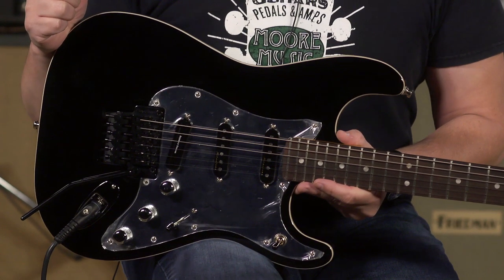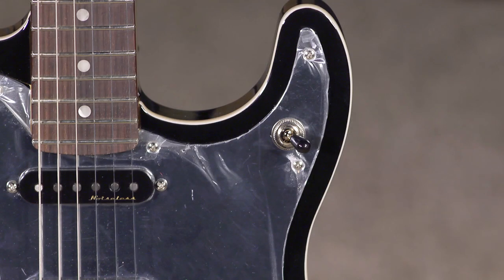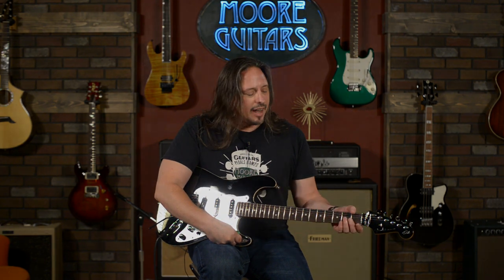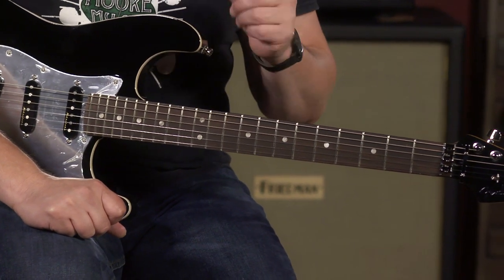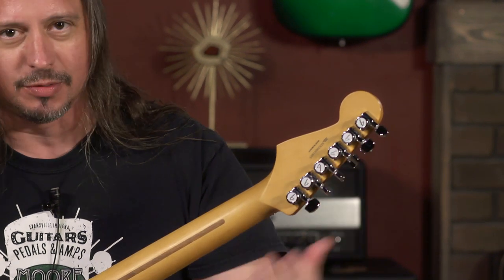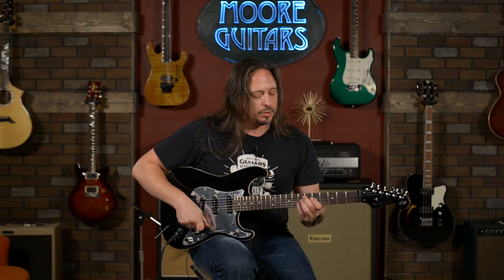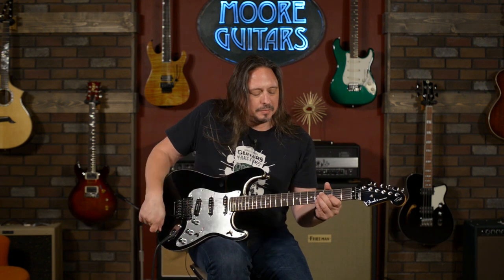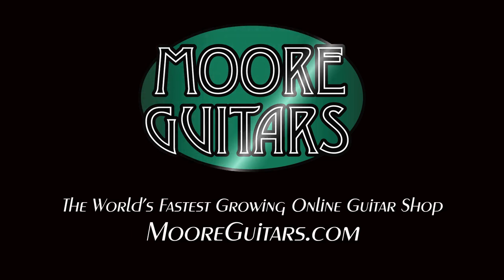Tom Morello Stratocaster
Ed is diving into the @Fender  @Tom Morello Stratocaster. It is so much fun to play! This guitar features an alder slab body with binding and a "Modern C"-Shape maple neck with 9.5"-14" compound radius rosewood fingerboard.